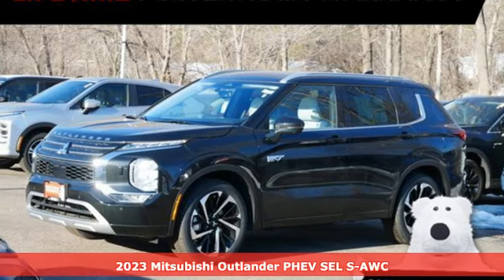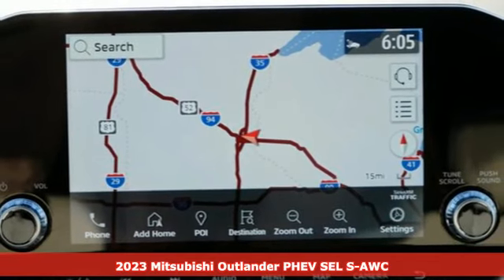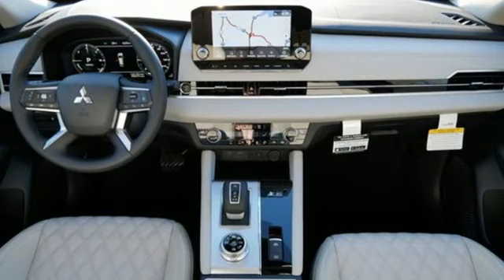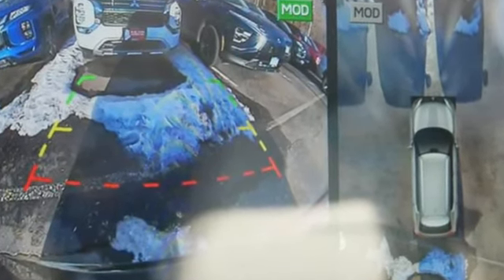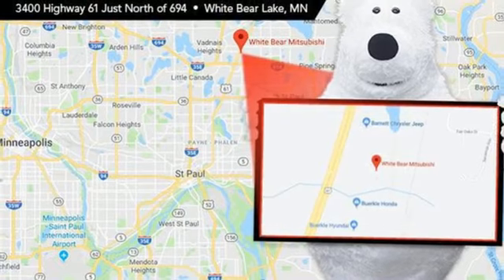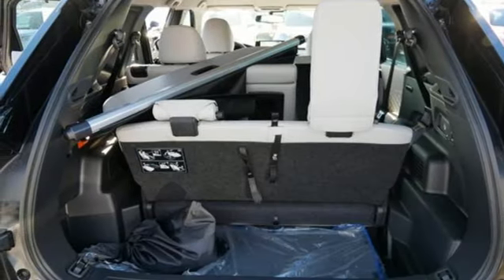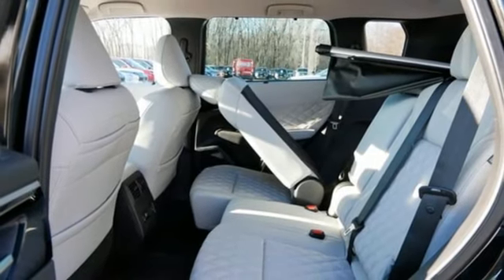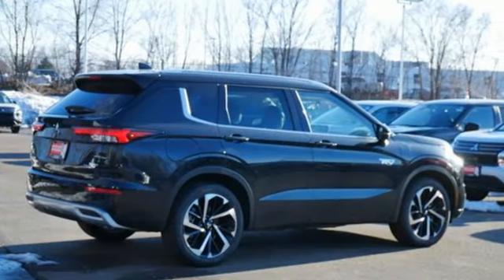New 2023 Mitsubishi Outlander PHEV Saint Paul White-Bear-Lake, MN WB8187 - SOLD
Year: 2023
Make: Mitsubishi
Model: Outlander PHEV
Trim: SEL S-AWC
Transmission: 1AT
Color: Black Diamond
Interior: L/Gray
Stock #: WB8187
VIN: JA4T5VA98PZ026984

Address:
3400 Highway 61 North